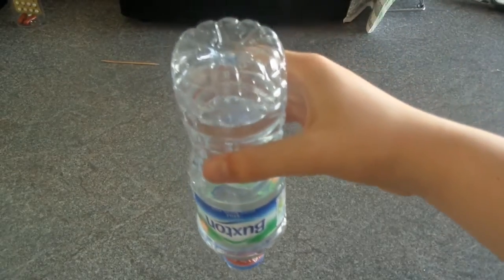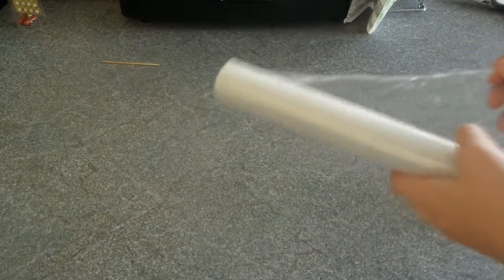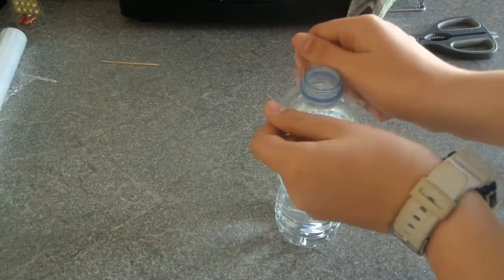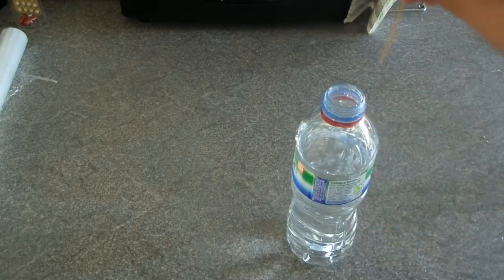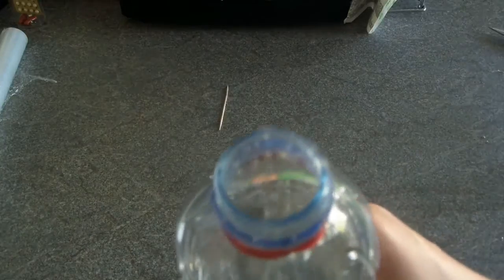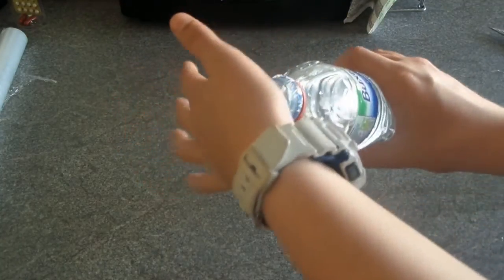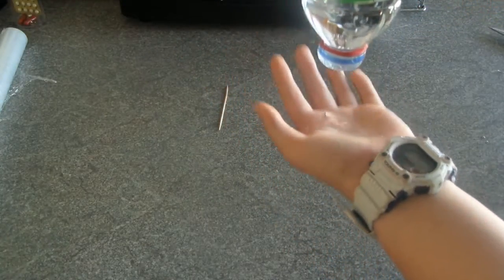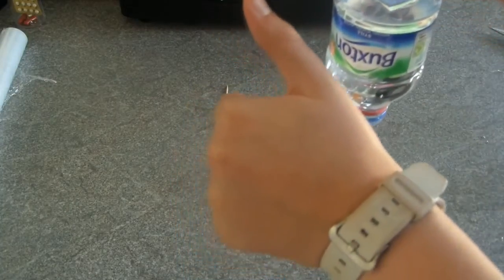Science Experiment Episode. 3 MAKING ANTI-GRAVITY WATER!!!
Hey guys this time I am back with some cool anti gravity water!!!